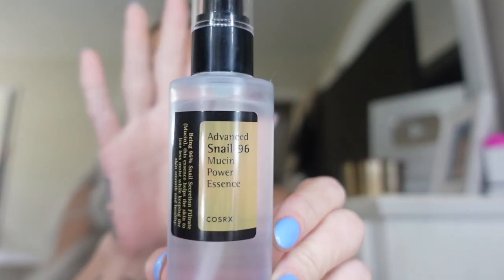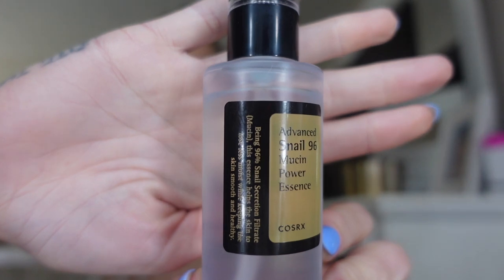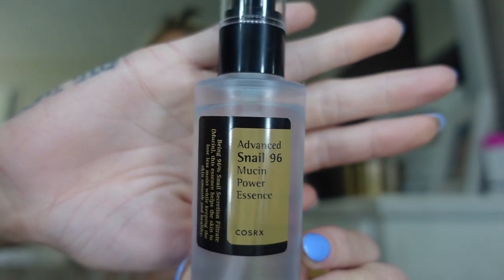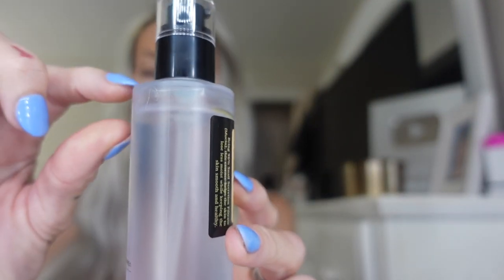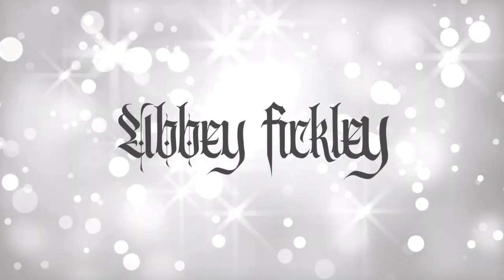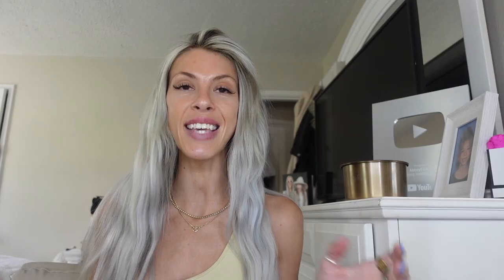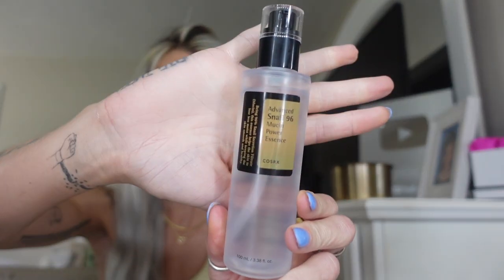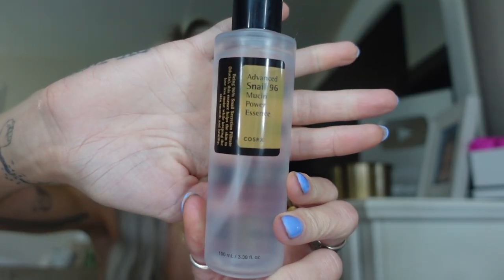SNAIL MUCIN! what you need to know + skincare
SKINCARE PRODUCTS ARE TAGGED 🧼🧚

AMAZON STOREFRONT: AMAZON

Hi friends! Snail Mucin is a viral product that many of us have added to our skincare routine. I recently learned the correct and most efficient way to use this product, and I wanted to share that info with all of you. Love you all 💕